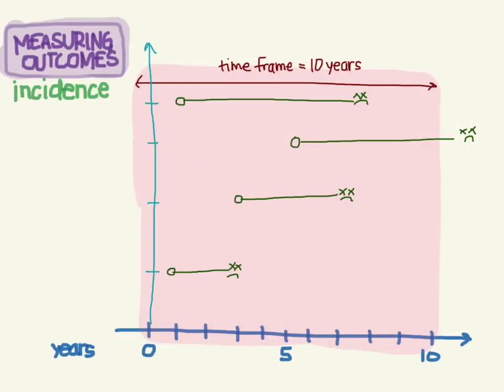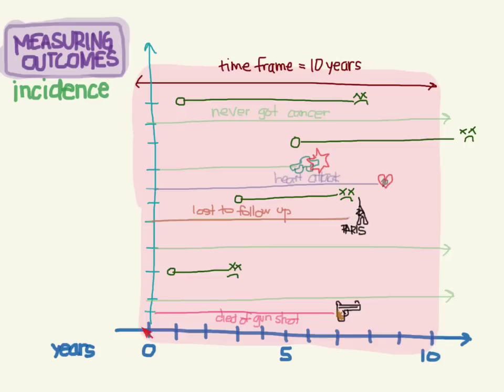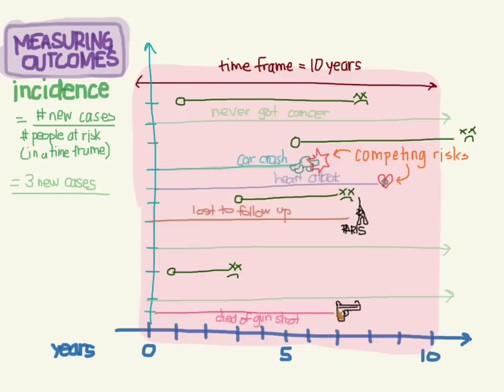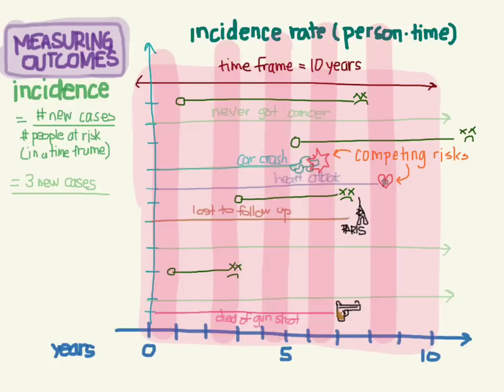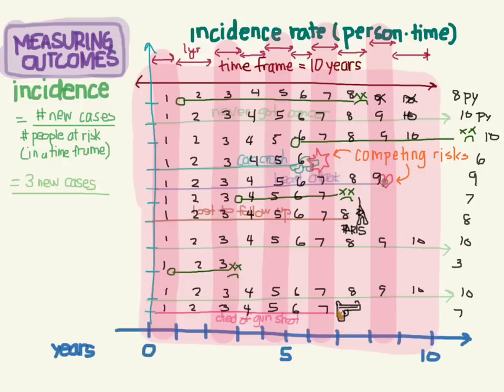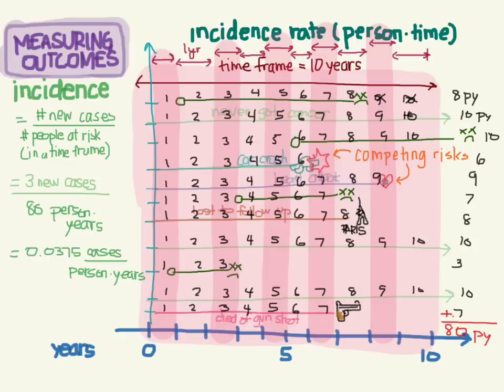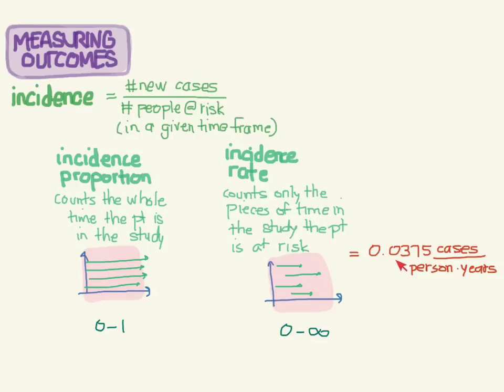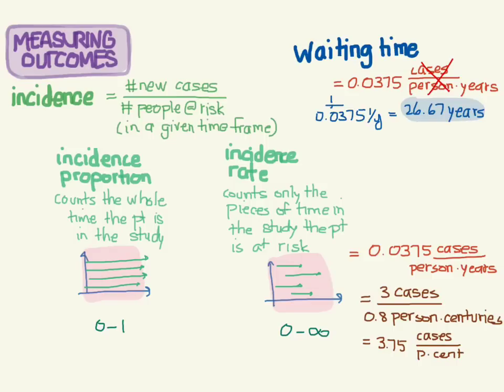Incidence Rates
Incidence Rates to eliminate competing risks